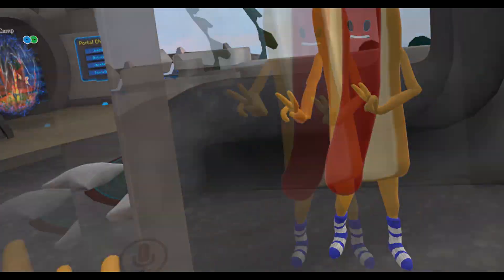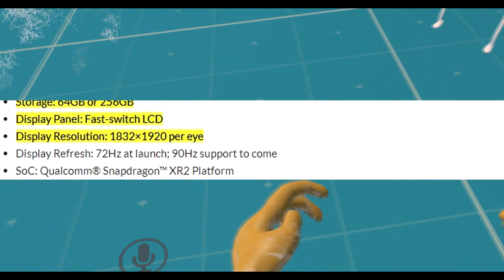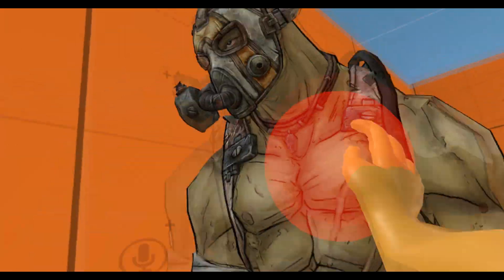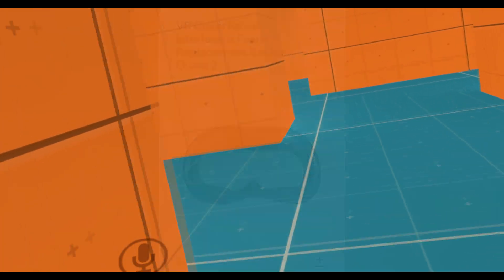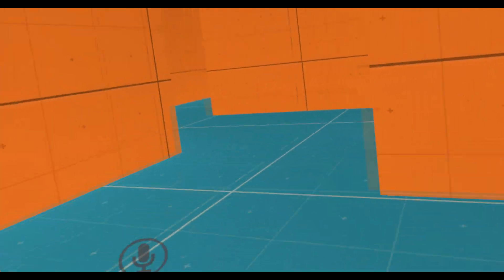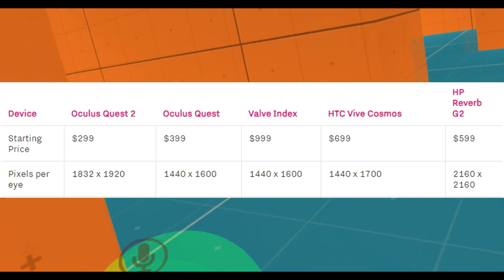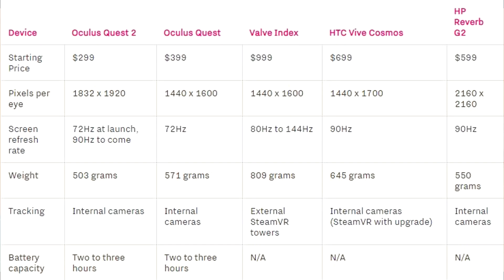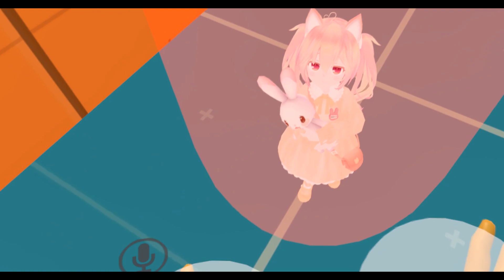Oculus Quest 2 Comparison - It's A BEAST -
The Oculus Quest 2 has been leaked before and the leaks were real! The Quest 2 has some very good specs and looks like it's getting closer to pc level headset. Today we compare both orignal quest to the new quest 2 and more headsets like the HTC Vive Cosmos, HP Reverb G2 and the Index.

0:00 Intro
0:27 Time Stamps
0:48 Quest 2 Specs
3:22 Accessories
4:04 New Games
4:54 Headset Comparison
8:06 Bye Bye Outro